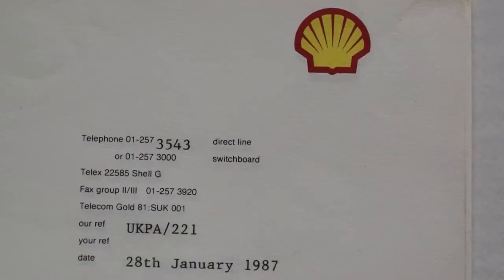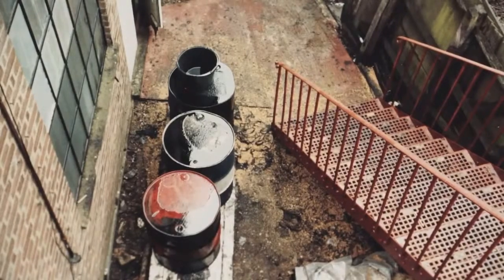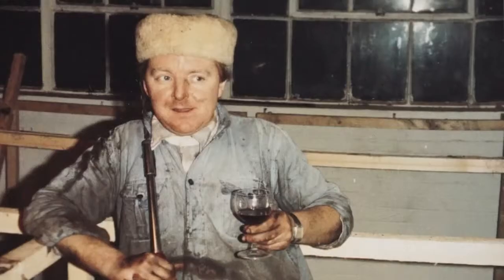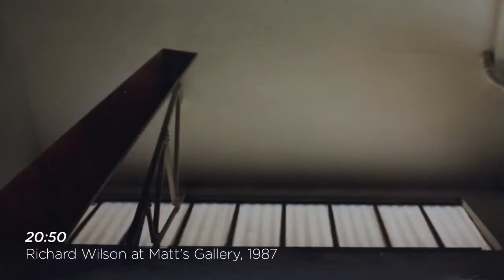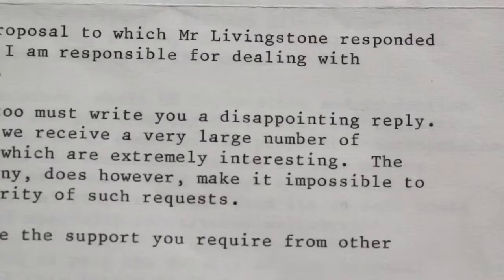Richard Wilson at Matt's Gallery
In 1979 the Artist and Director of Matt’s Gallery, Robin Klassnik, started a gallery from his studio on Martello Street, London.

Recently two archivists have been sifting through the huge archive amassed over 35 years of the gallery's history. On their travels they spotted some material relating to Richard Wilson's very first installation of 20:50.

Video in Common makes video for the Arts – Editorial, Talks and Artist Commissions